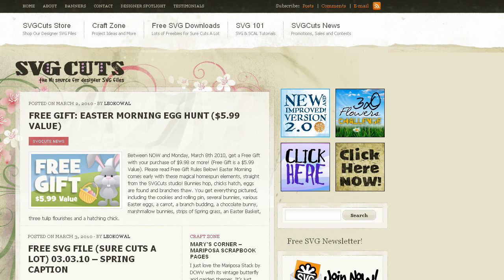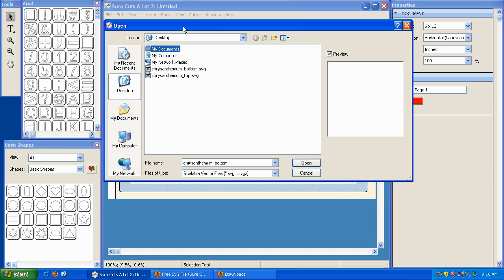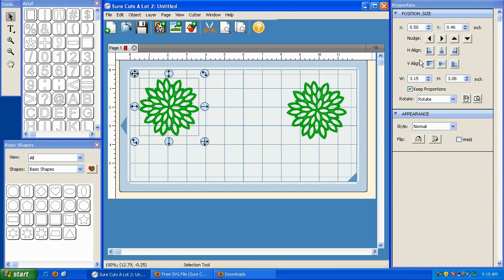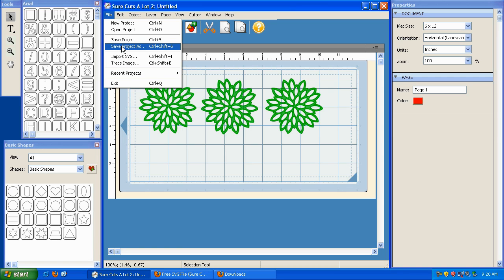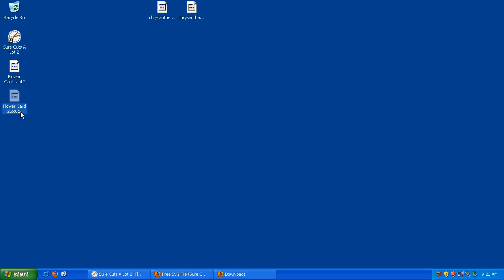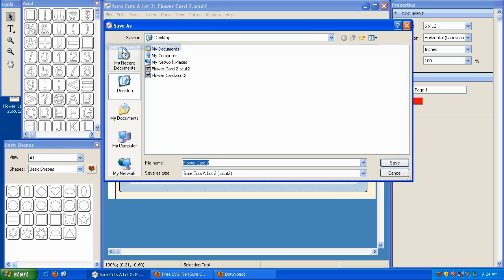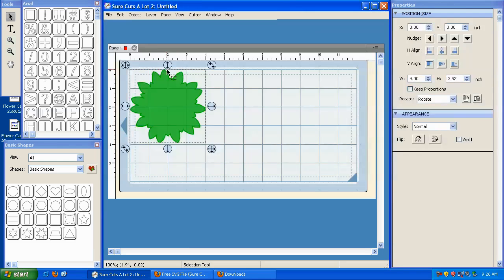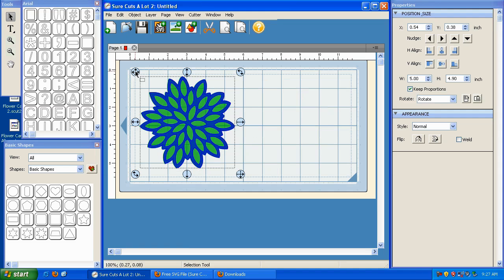Official Sure Cuts A Lot Video Tutorial Series - File Menu Overview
Official Sure Cuts A Lot Video Tutorial Series developed , join Leo with SVGCuts.com as he explains the File Menu in Sure Cuts A Lot